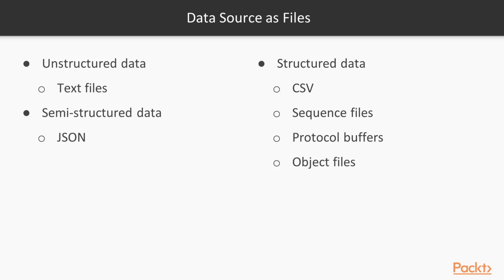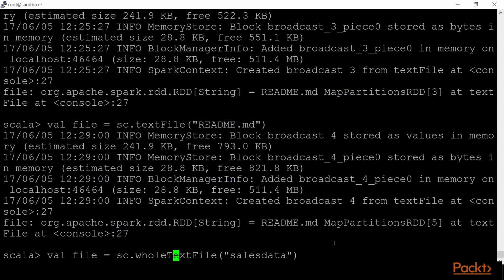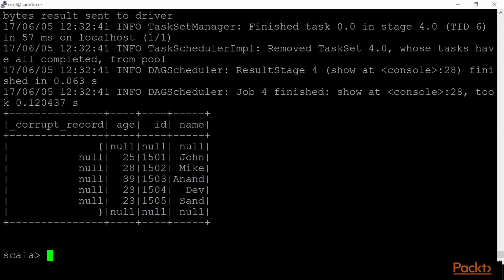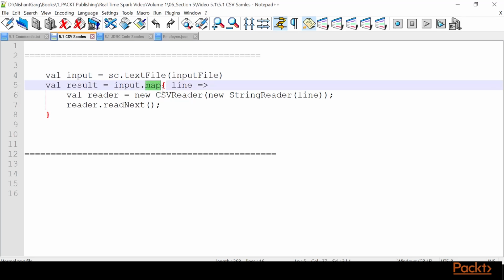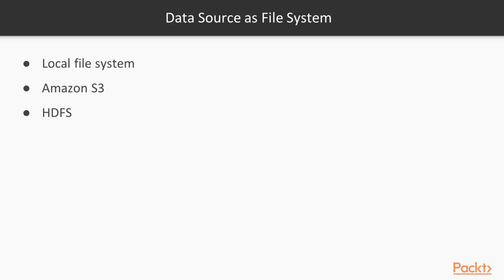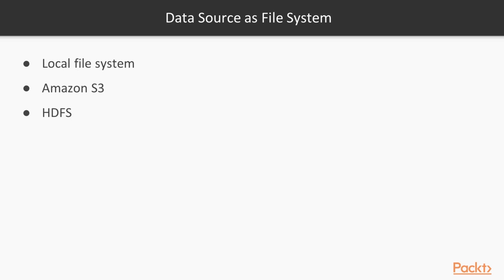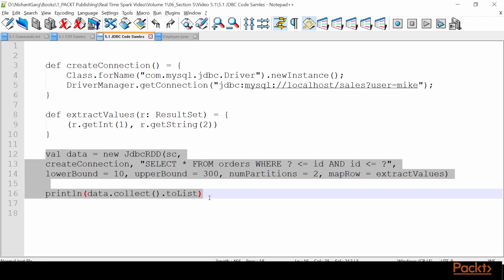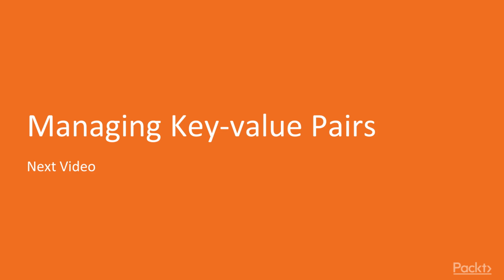Apache Spark Fundamentals : Advanced Spark Programming | packtpub.com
In this section, we further deep dive into spark programming and learn the loading and storing of data from different data sources, such as various file types, filessystems, and databases. There is a huge list of operations that can be used to do a transformation or action on the RDD, which is also covered in this section. Next, we will cover other important advanced concepts, such as accumulators, broadcast variables, and passing data to external programs from Spark. Finally, we will develop a small Spark application and execute it on Hadoop-based clusters.
• Loading and Saving Data in Spark
• Managing Key-Value Pairs
• Accumulators
• Writing a Spark Application